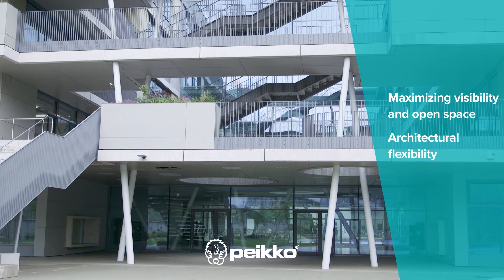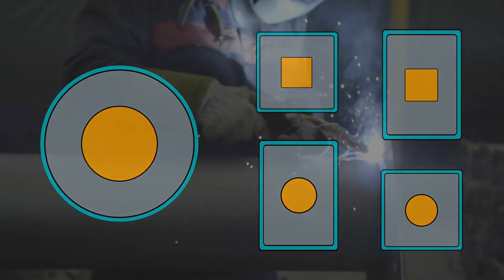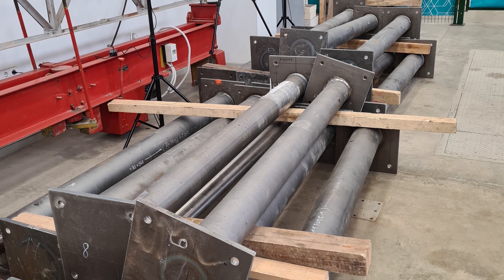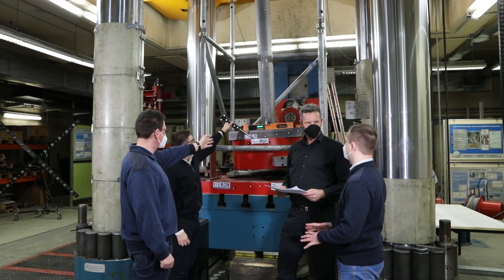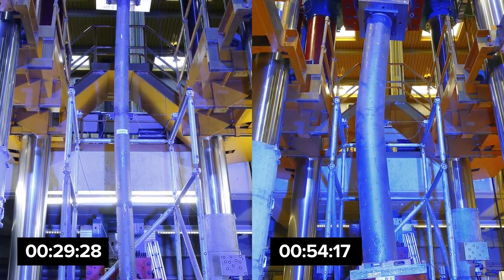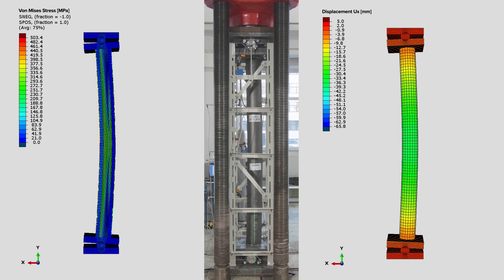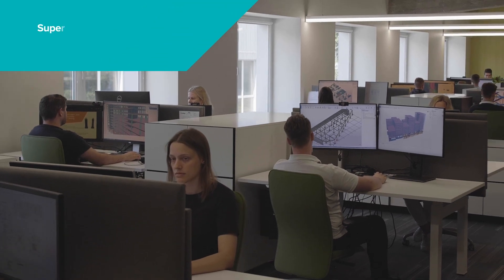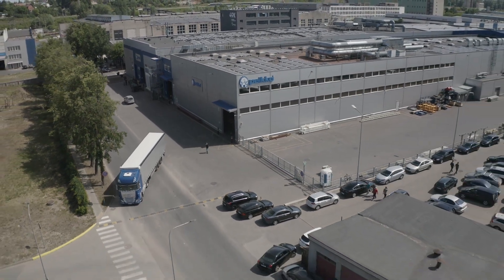Design method development of ATLANT® Strong composite columns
What does the general design method, described in EN 1994-1-1, mean in practice for the construction industry? We undertook a comprehensive development initiative when designing the ATLANT® Strong composite columns. This included material and column tests, culminating in the successful implementation and calibration of the EN 1994-1-1 method.

ATLANT® Strong are available in three cross-section shapes: circular, square, and rectangular, all in a wide range of sizes.